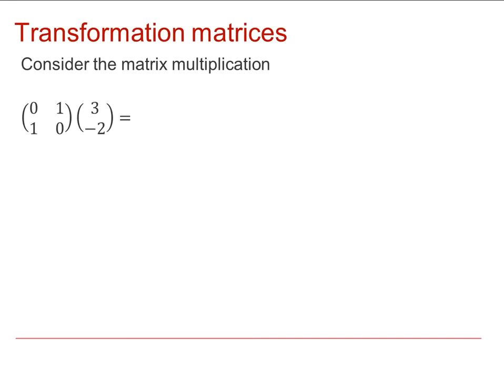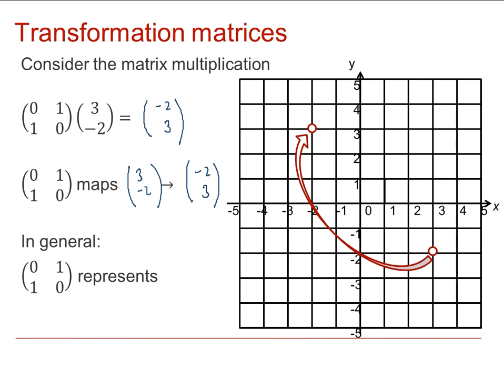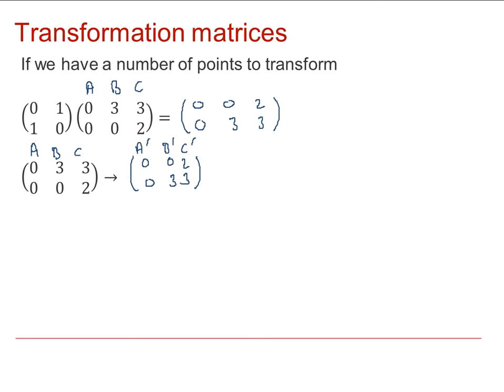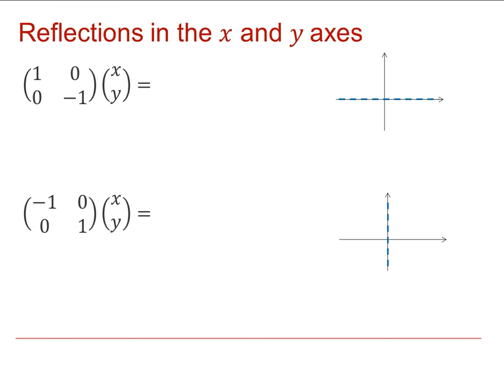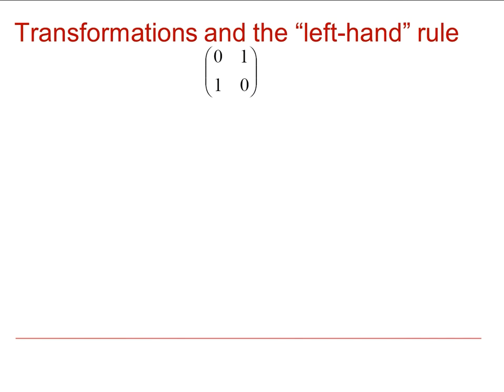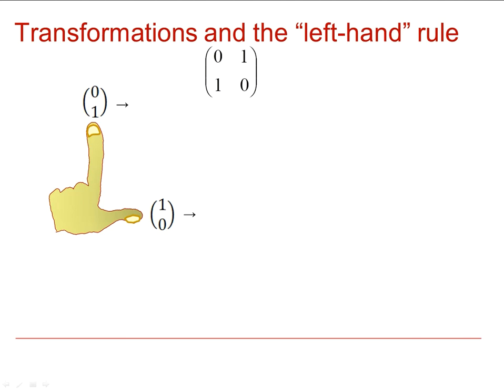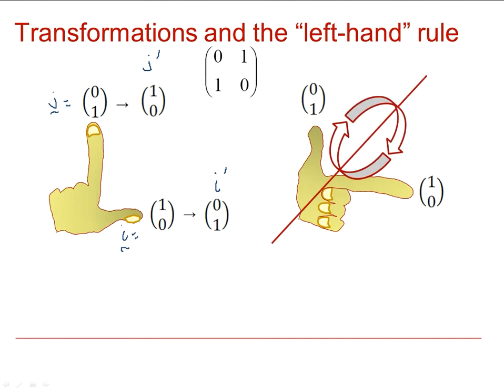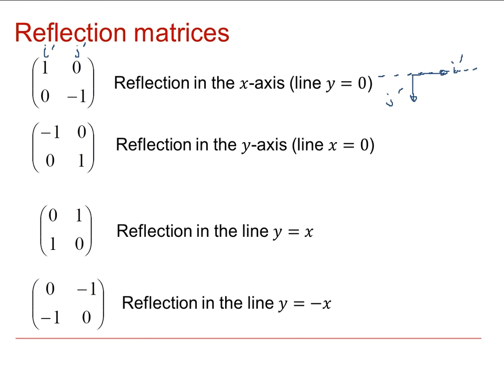AQA Further Pure: Matrices 2-1